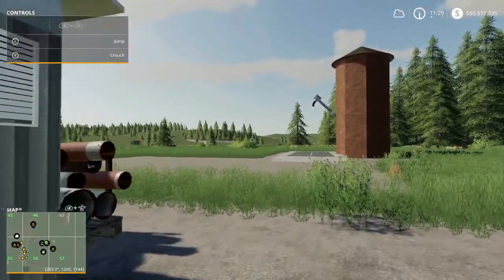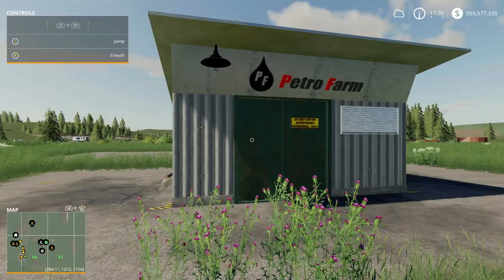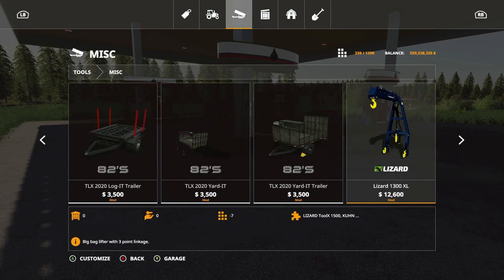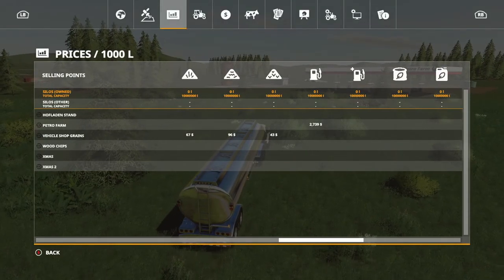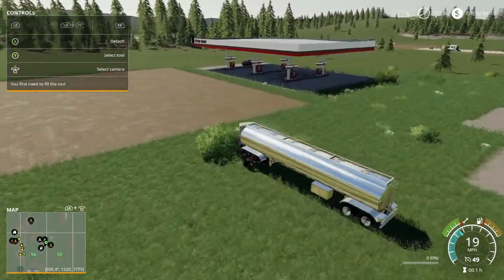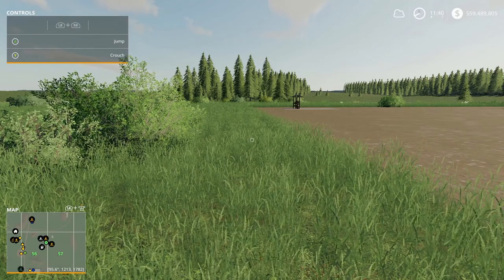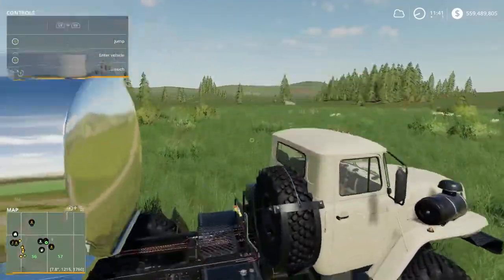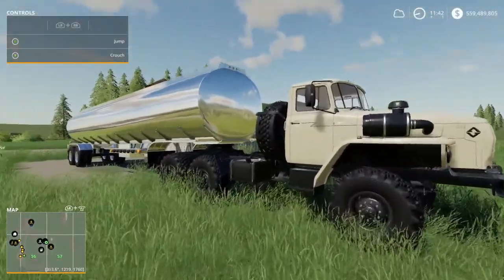Mod Test | Farming Simulator 19 | Petro Farm Sale Station | XBOX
Today i am testing the Petro Farm Sale Station  to see if doing Fuel deliveries is a profitable option to do in between crops or just as an added role play job option.

Petro Farm Sale Station
Petro Farm diesel point of sale. In addition to decorating and complementing the Petro Farm gas station, you can sell your diesel here too.
-Seasons Ready

Cost: 35,000€
Maintenance: € 80/Day
Game Farming Simulator 19
Manufacturer Petro Farm
Category Farm Buildings
Author Team IWMM and Jaisson Farias
Size 1.73 MB
Version 1.0.0.0
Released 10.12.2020